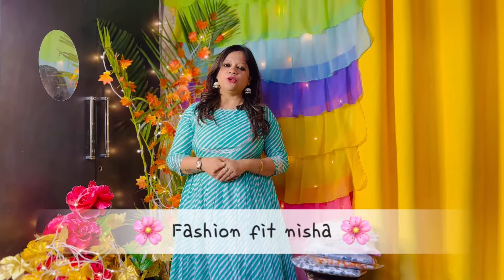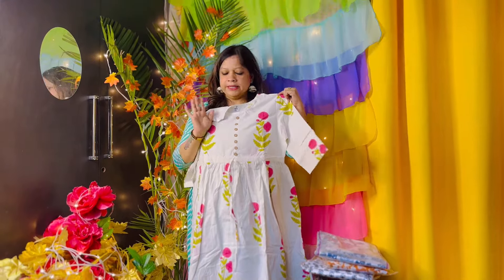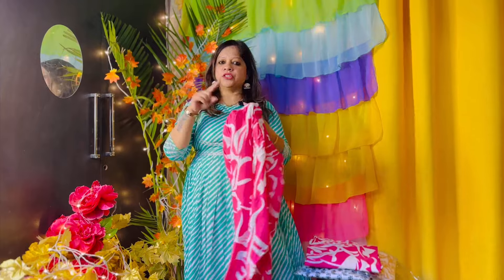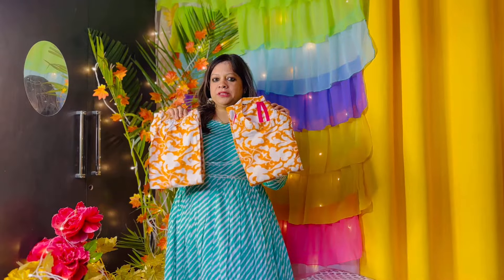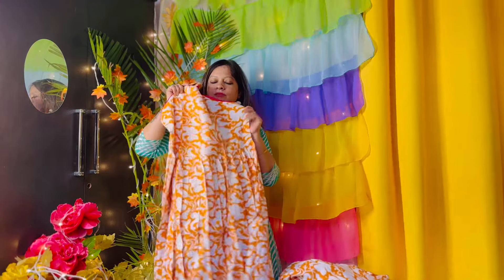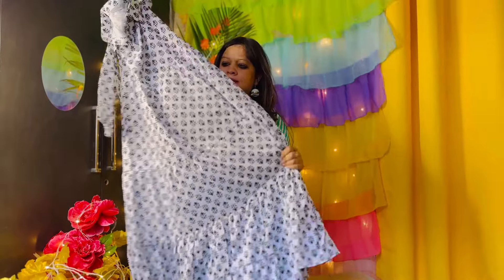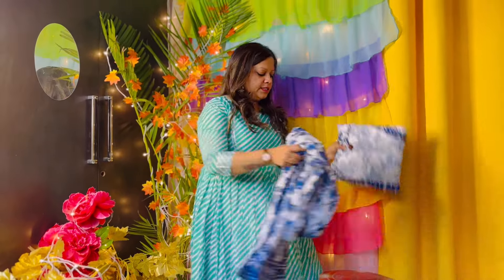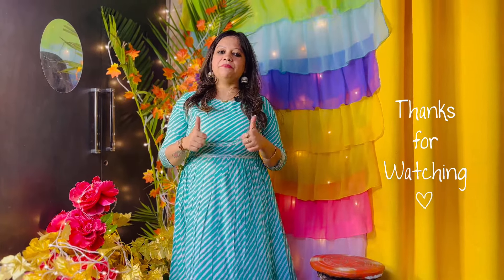*Summer* Special 🔆Meesho kurta Set Haul || Started just 599/-😍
TOPIC
In This video  Background music
credit _@YouTube

meesho kurta set
meesho kurta set review
does meesho ship outside india
meesho online shopping kurtis india
can you wear a kurta to a wedding
does meesho ship to usa
does meesho do international delivery
does meesho deliver in usa
how to measure kurta
how to measure kurta size
how to measure kurta length
how to measure mens kurta size
is meesho available in usa
is meesho available in bangladesh
how long should a men's kurta be
what is a kurta set
meesho kurtis
when meesho started in india
when meesho started
who wears a kurta
meesho kurta set haul
meesho haul online shopping
meesho haul kurta set with dupatta
is meesho available in usa*Summer* Special 🔆Meesho kurta Set Haul || Started just 599/-😍